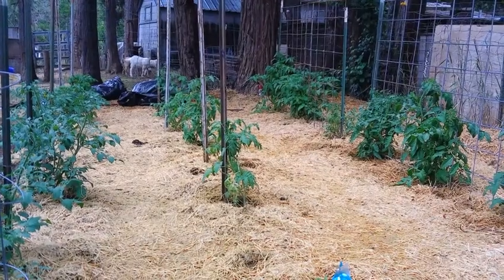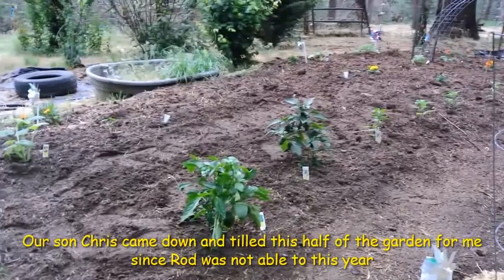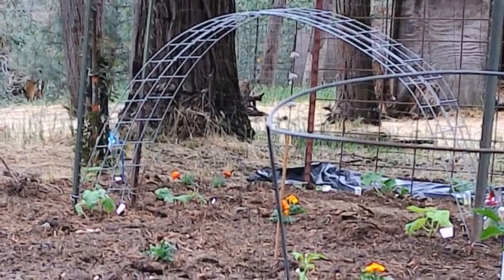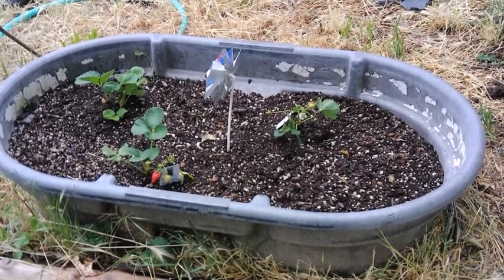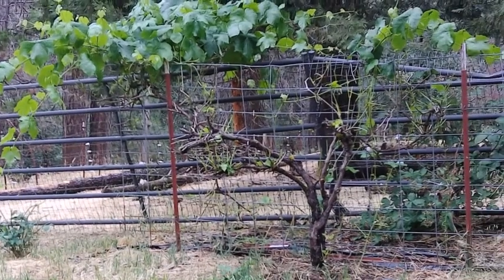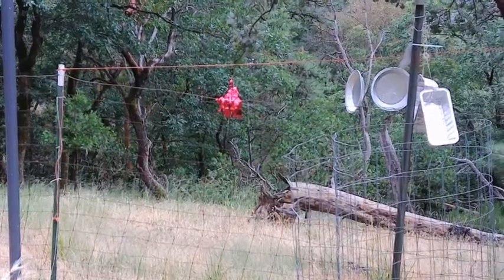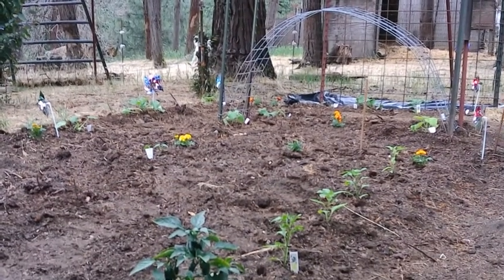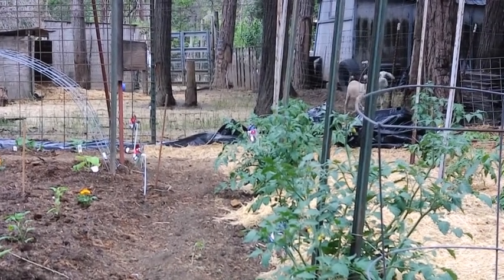Just another day on a farm - An update on our 2021 garden, in June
Just an update on our 2021 garden! More deer deferral things. I hope you are enjoying our garden videos! Please share them with others who might. We have a little bit of some of our baby goats on this one too. :)